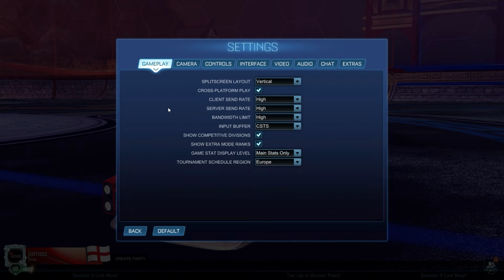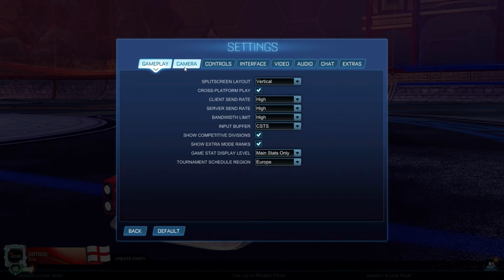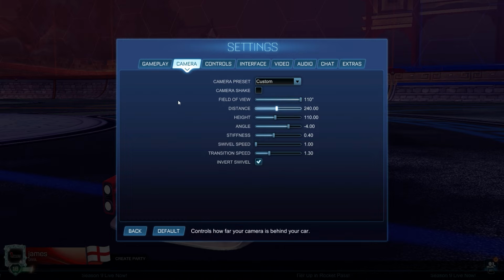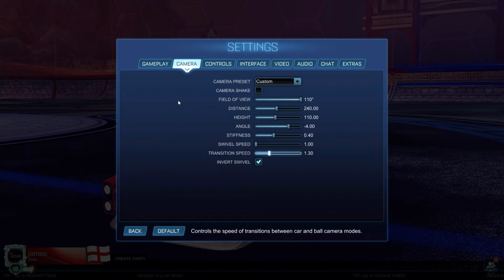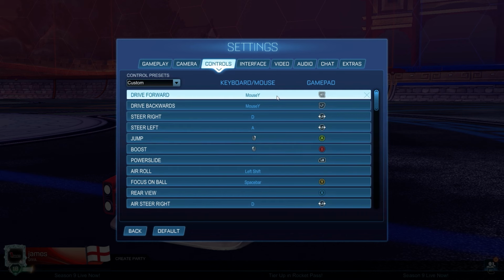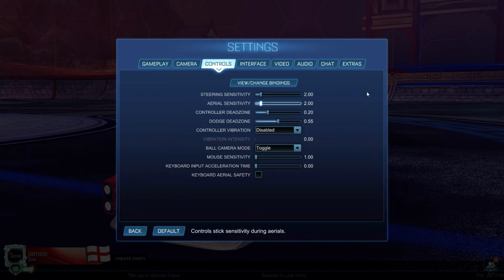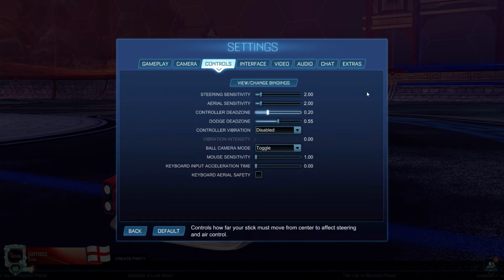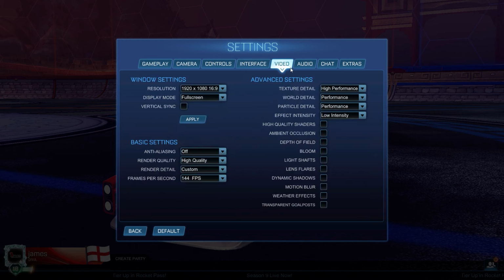BEST Rocket League Freestyle Settings 2026 | Camera, Deadzone, Controller, Video & More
In this video im going to go over the best settings for freestyle in 2023, i will show you my settings that i use in 2023.

Also let me know what you want to see on my channel in the future, I read all comments and is happy to make a video/ tutorial on what you want!

Time Stamps :

0:00 intro

0:35 Gameplay

0:49 Camera Settings

1:58 Controller Settings

2:25 Deadzone Settings

3:30 Interface

3:38 Video

3:49 Audio

4:00 Chat

4:03 Car designs